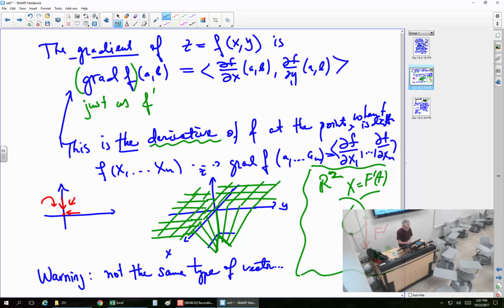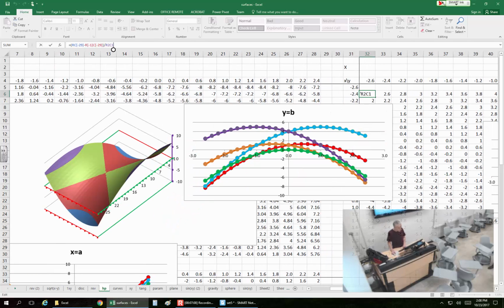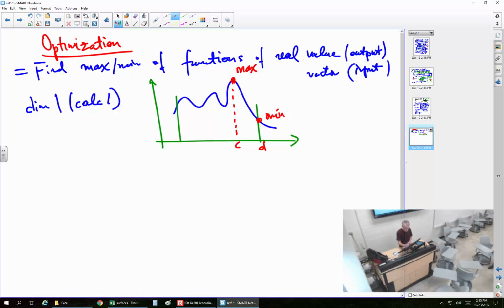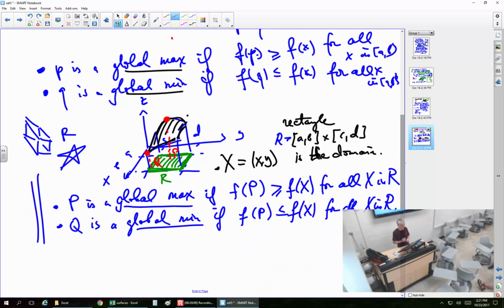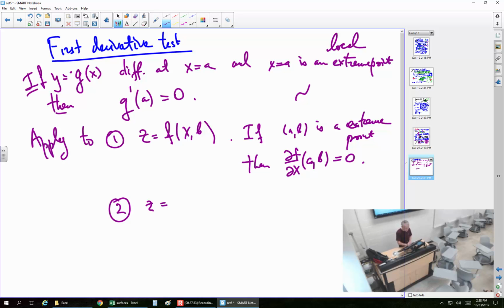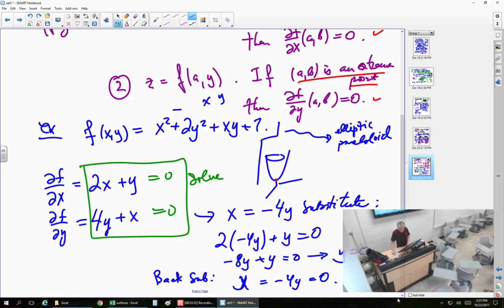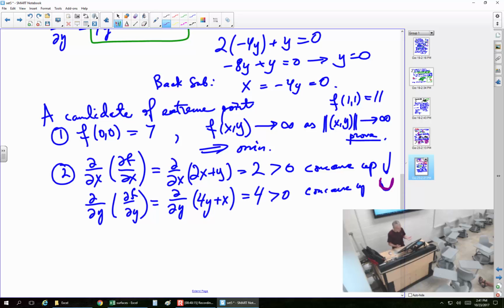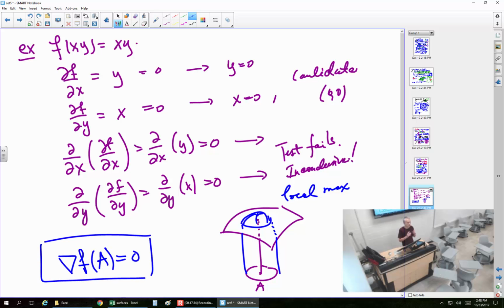Local extreme points vs. partial derivatives -- Calculus III